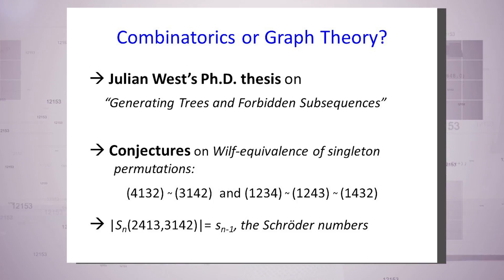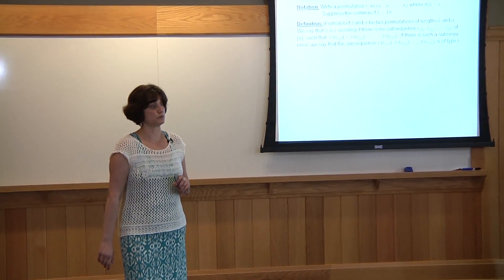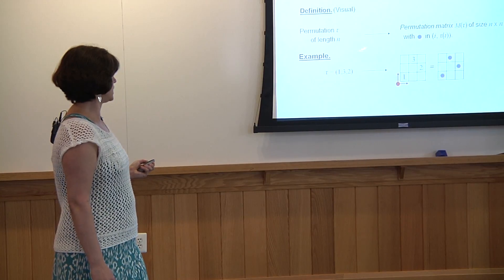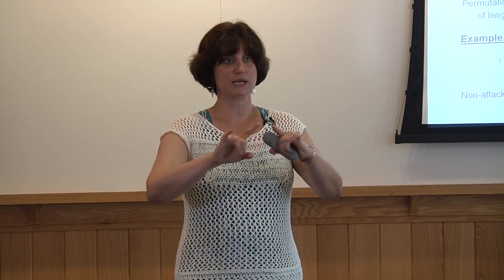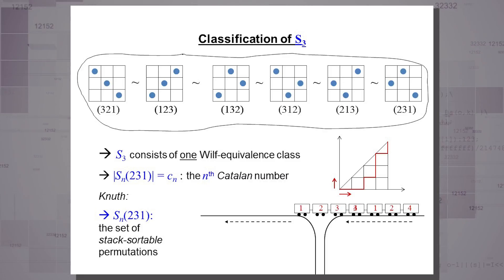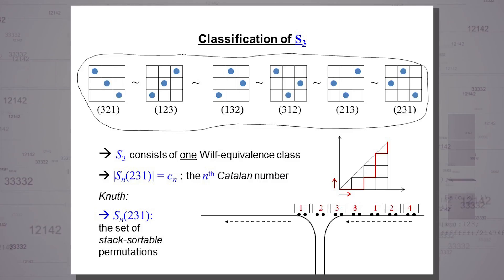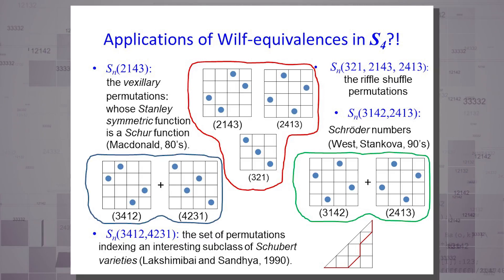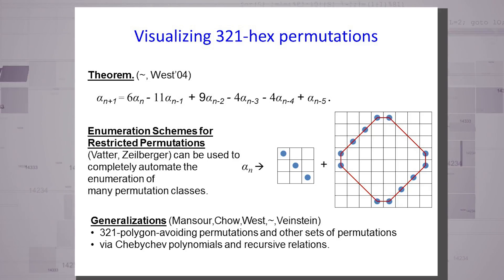"Restricted Patterns of the Past, Present, and Future," Zvezdelina Stankova